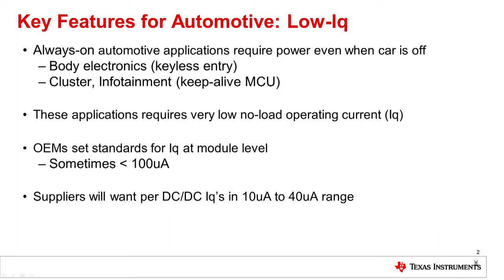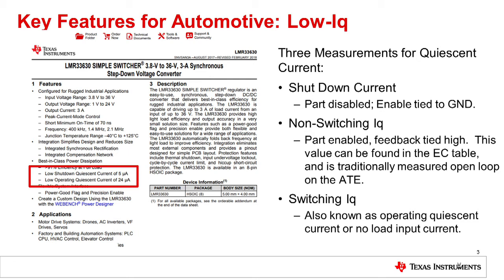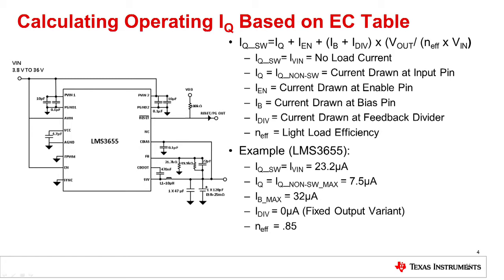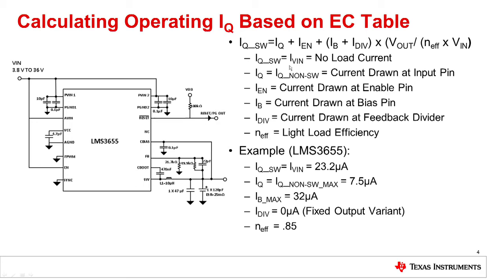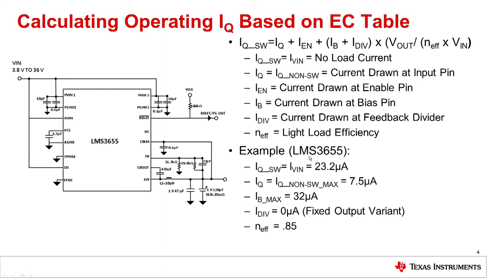Introduction to Buck Converters: Understanding Quiescent Current Specifications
Explore TI's DC/DC buck converter portfolio to find the right Low Iq device for your system

Take a quick glance at a DC/DC buck converter datasheet and you will likely
find two or three different quiescent current parameters cited on the front
page and the EC table. This training is intended to: 1) explain the
differences between each quiescent current term, 2) highlight which quiescent
current values you will want to pay specific attention to, 3) show you how
standby quiescent current is calculated using values in the datasheet.